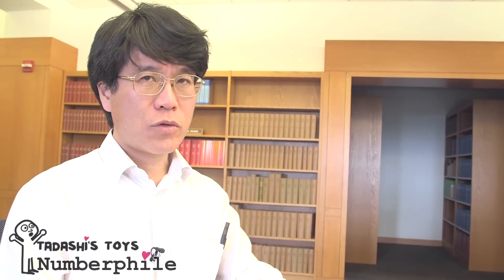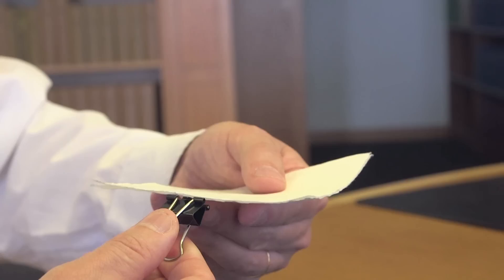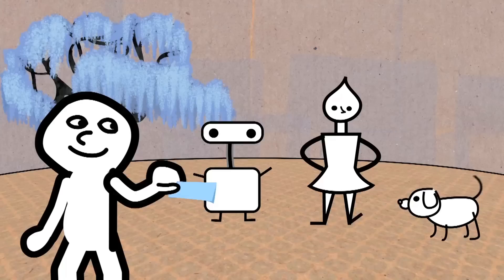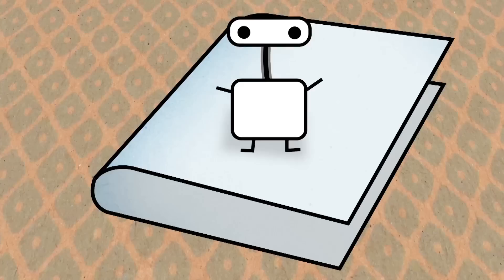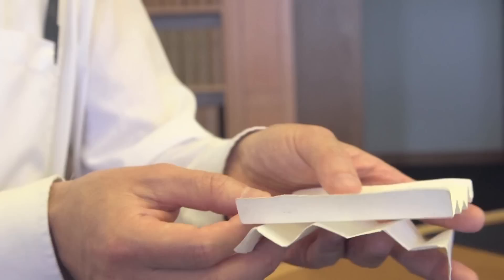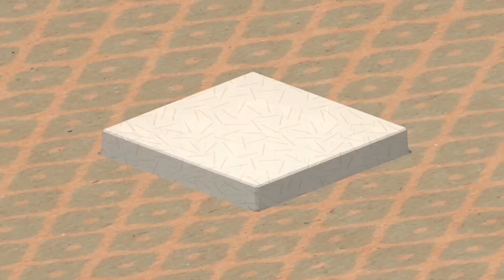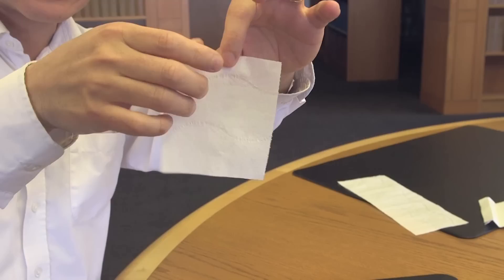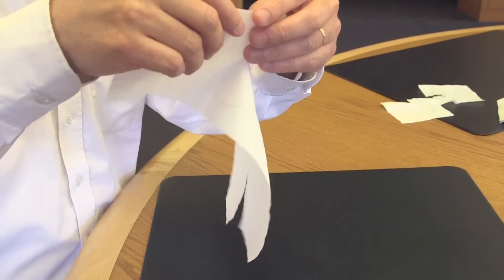The Secret of Floppy Paper - Numberphile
Tadashi is back, this time looking at drooping paper (and toilet paper).

A NOTE ON THIS VIDEO:
A few of our Tadashi videos blur the already blurry line between mathematics and physics... Some people suggest they may be a better fit on Brady's dedicated physics channel (called Sixty Symbols).

In response, the reasons they are on Numberphile are:

1) Tadashi, while certainly a modern polymath, is based in a mathematics department.
2) This sub series (with its animation and extra production work) has been supported by the Mathematical Sciences Research Institute, a Numberphile collaborator.
3) Some of the previous and future Tadashi videos are more math-oriented than physics - and it just makes sense to put them on one channel rather than dividing the series between two channels on an ad hoc basis.

In a multi-disciplinary world, it is challenging to run YouTube channels which people come to associate with just one discipline.

That said, feel free to go over and watch hundreds of physics videos on Sixty Symbols